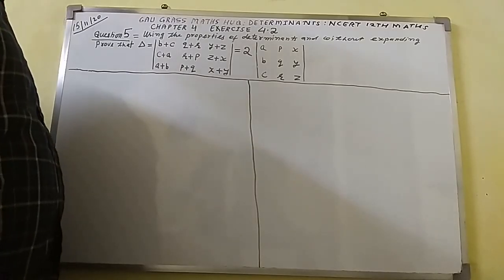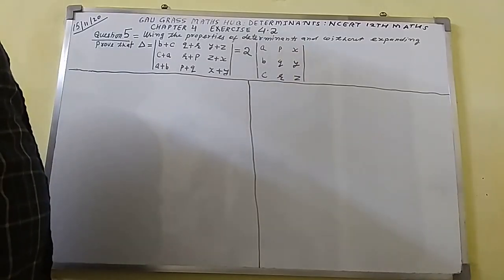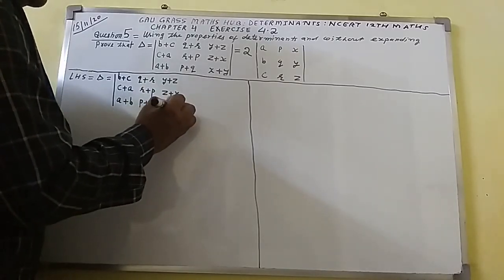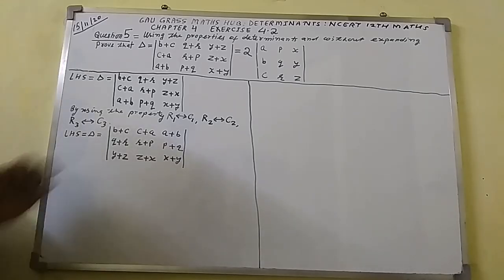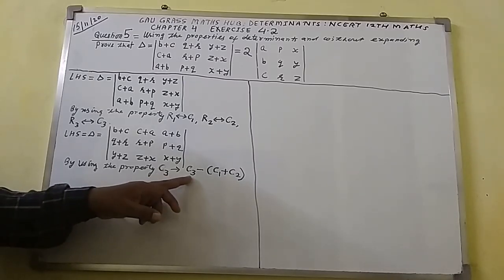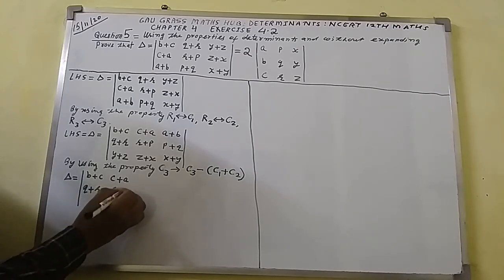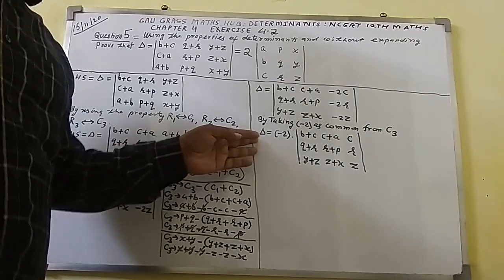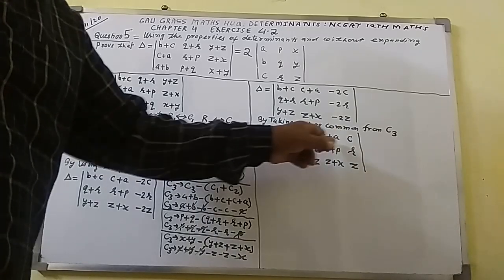EXPLANATION || Q 5 || EX 4.2 || DETERMINANTS || CHAP 4 OF NCERT 12 TH MATHS || GAU SEWA